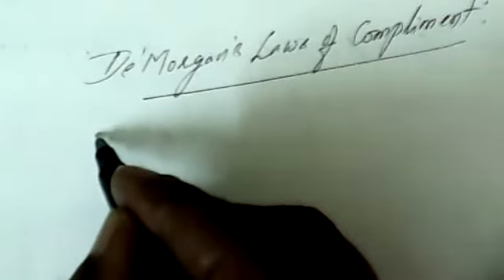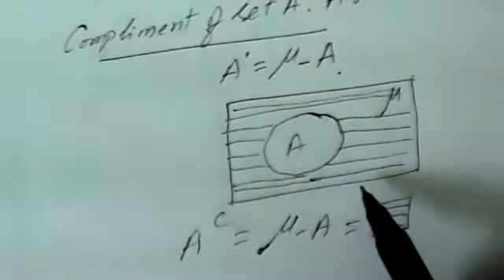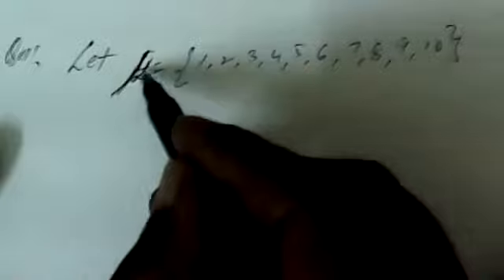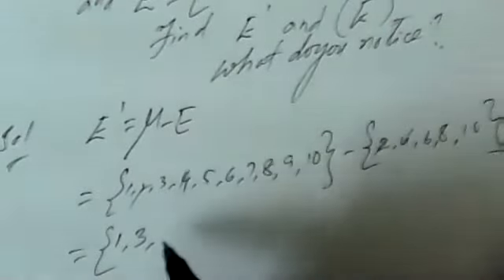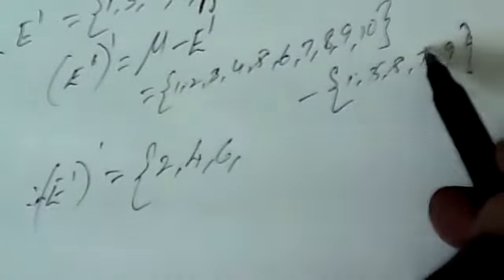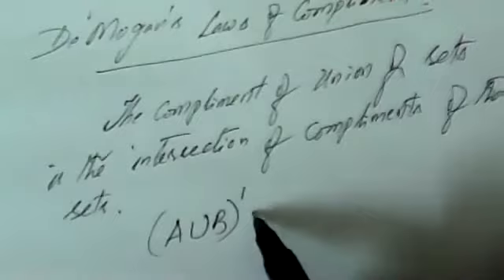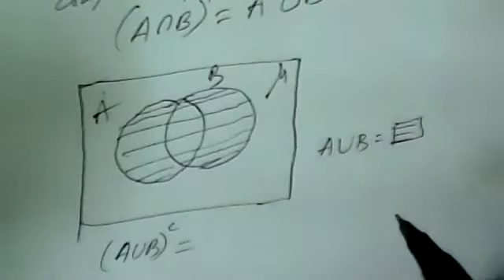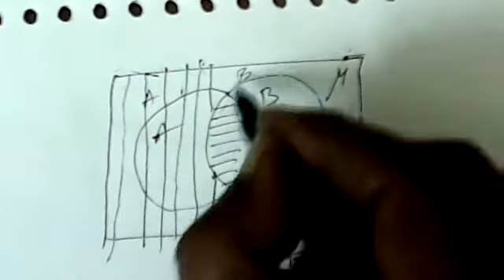GMMHS X SETS 9